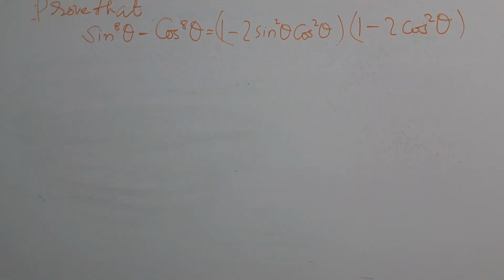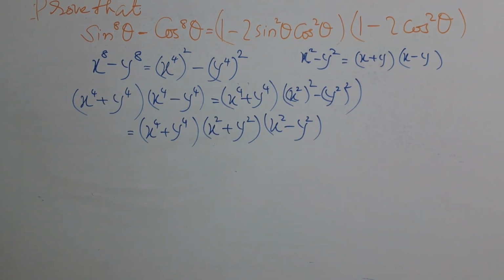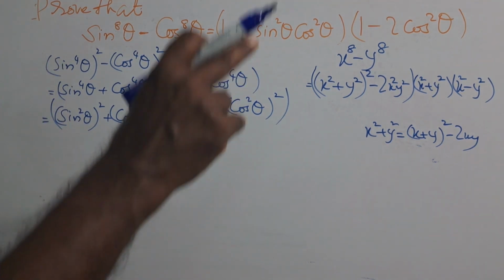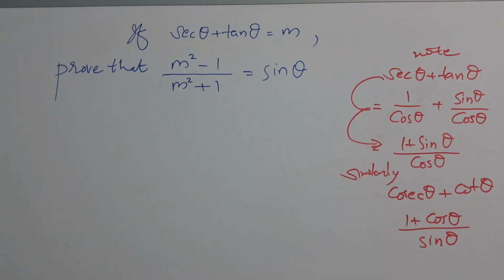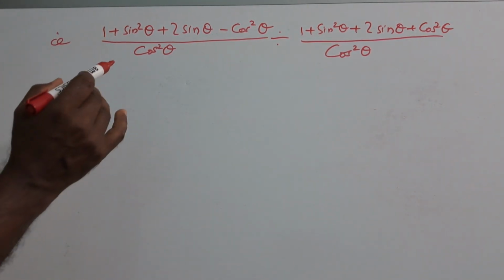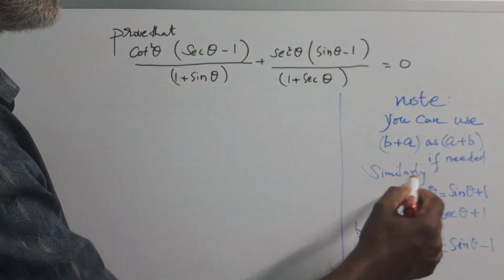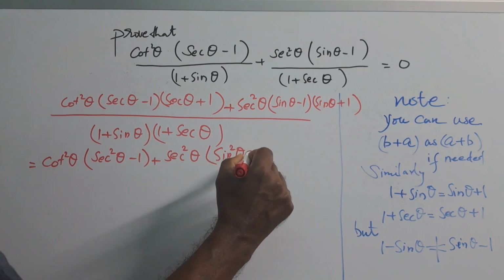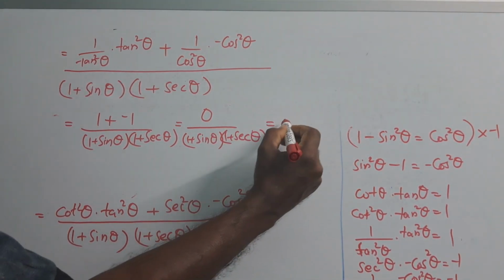Exam Special Series (10th CBSE) Trigonometry Part 2| Important and difficult questions